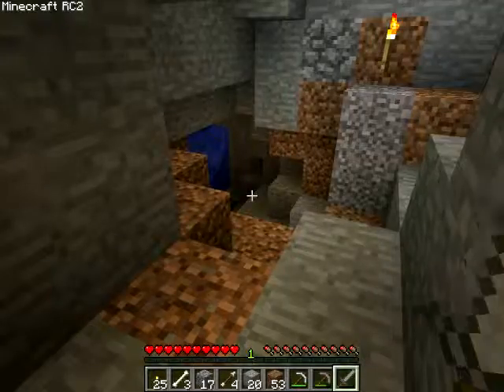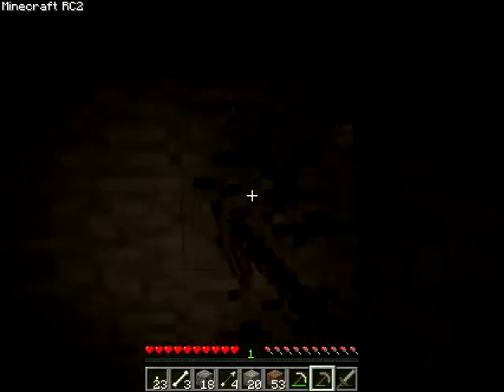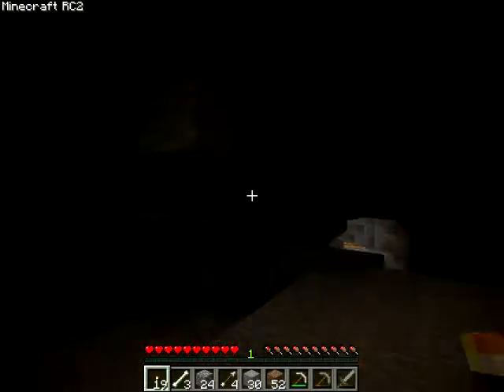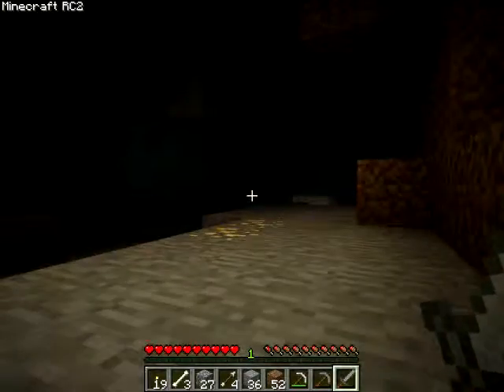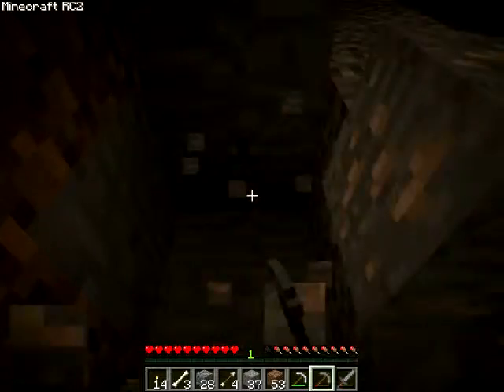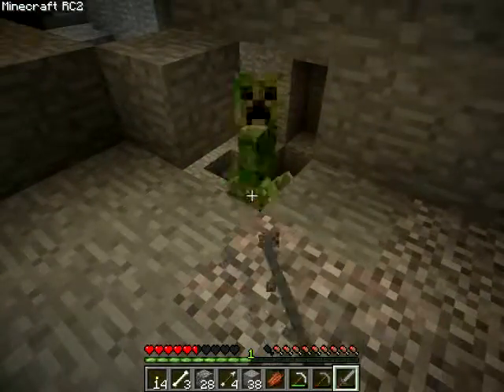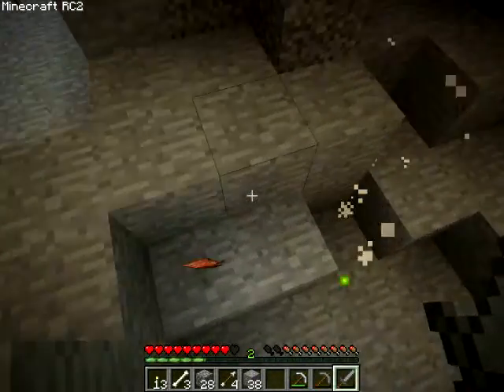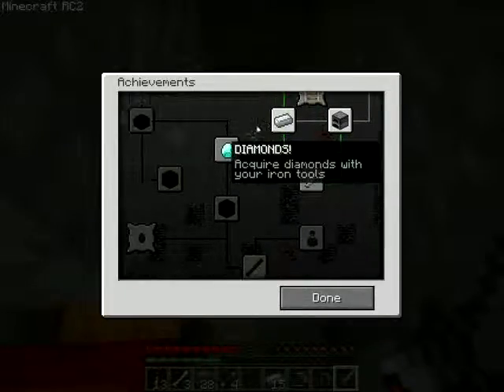Acheeves! Ep. 5 More Cave Exploring!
Getting into another cave and almost dieing!